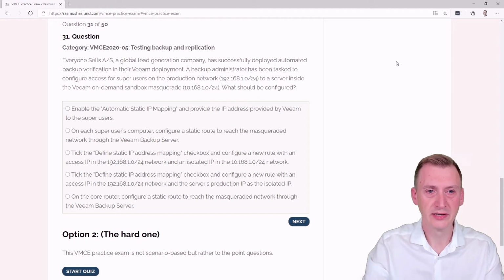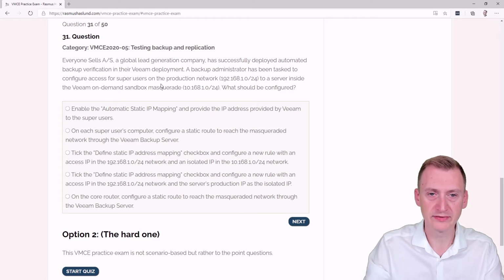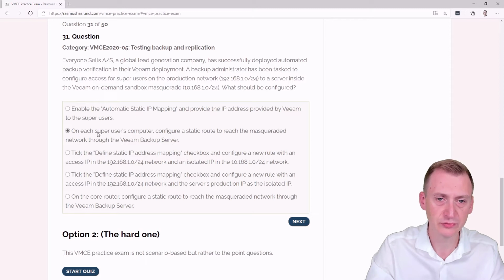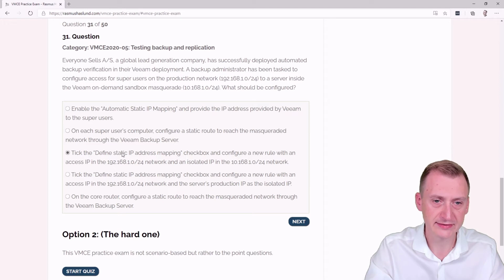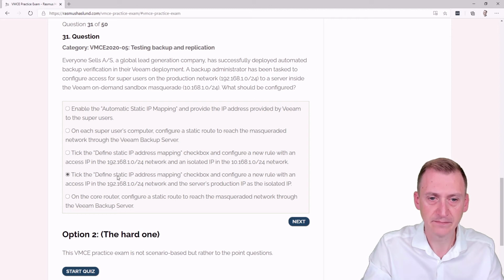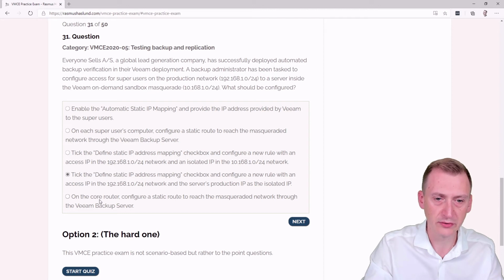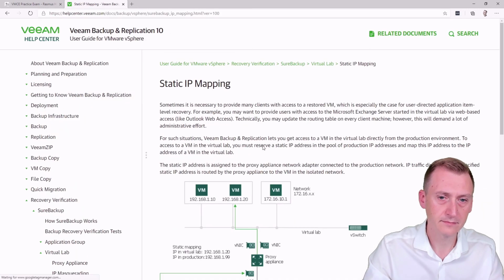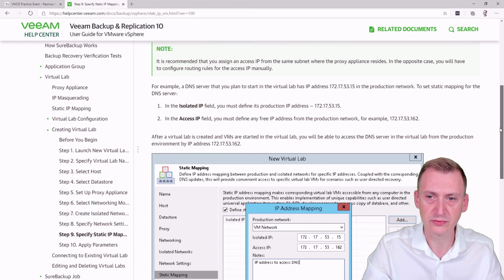Veeam Certified Engineer - VMCE 2020 practice exam scenario: Question 31